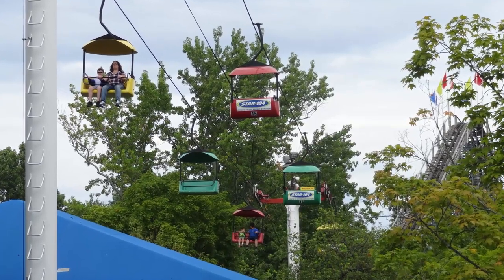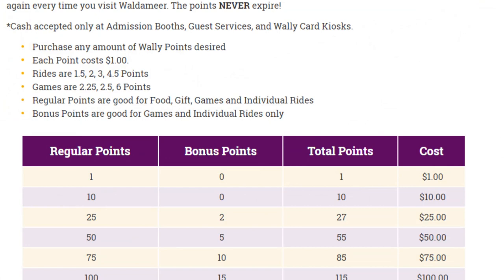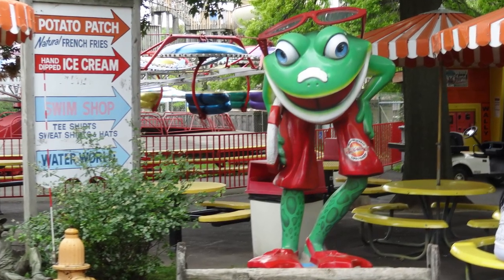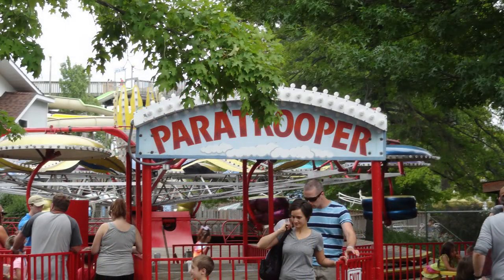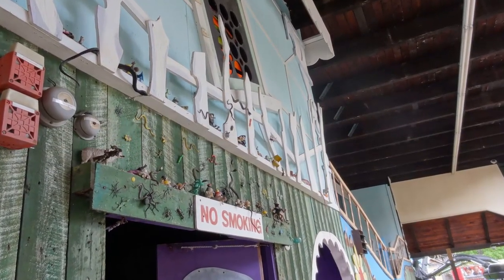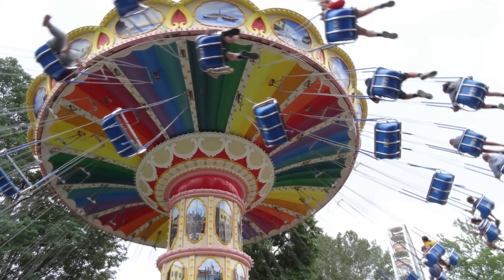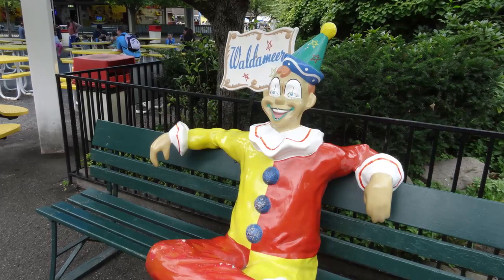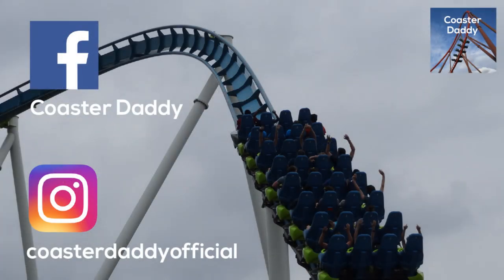Waldameer Park (Erie, PA) Review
My experience at Waldameer Park in Erie, Pennsylvania! This classic amusement park which opened in 1896 features a nice collection of rides and attractions for all types of guests!